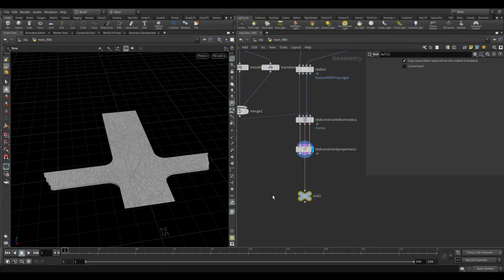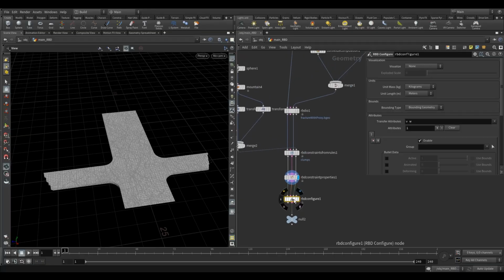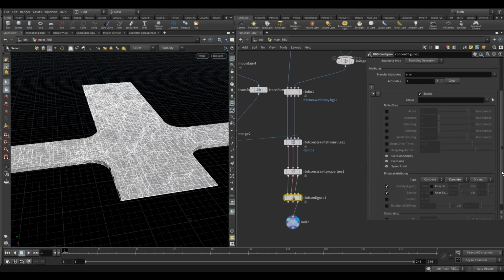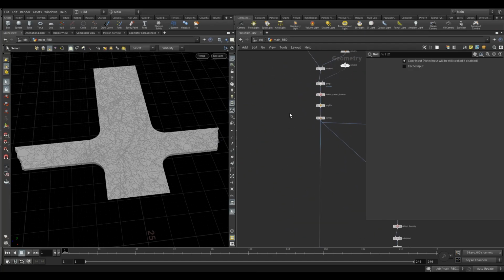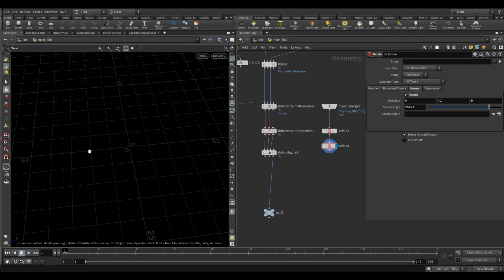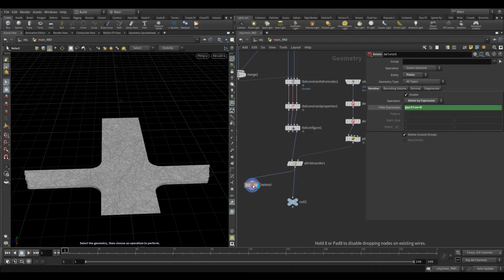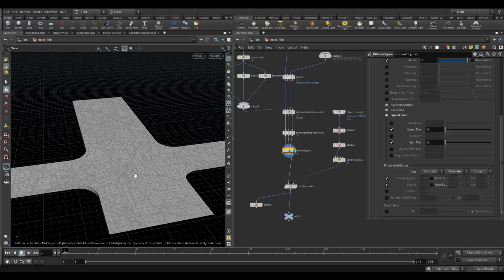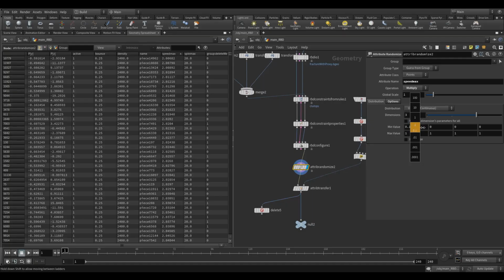module i week 01 09 setting the active attribute v1 1080p